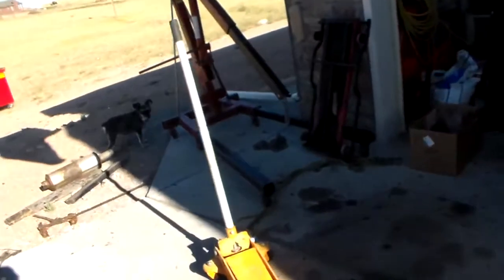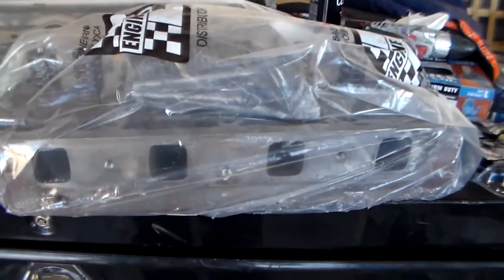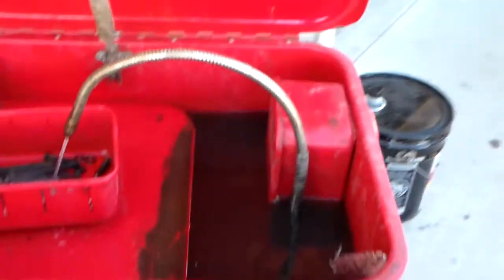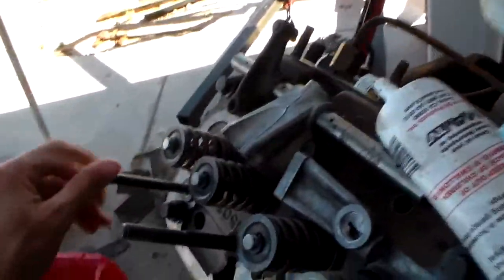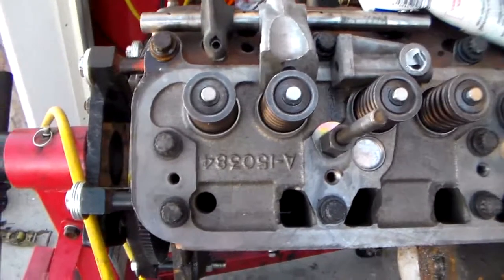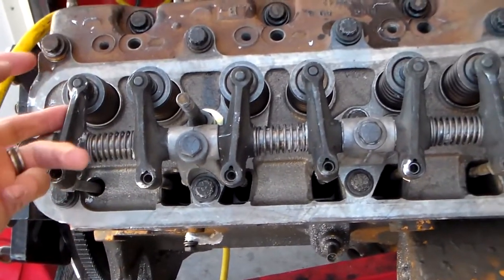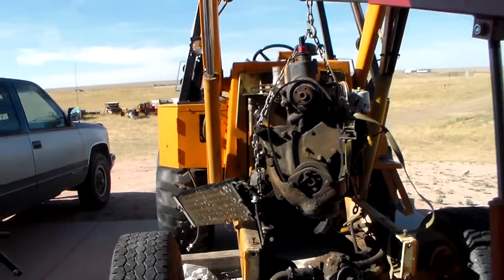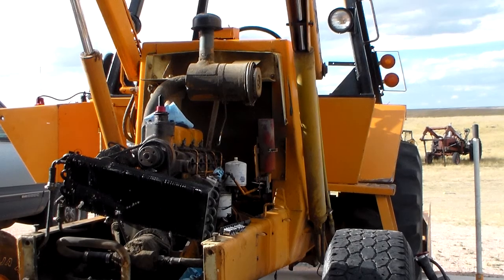case 580c diesel engine overhaul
case 580c engine overhaul and install